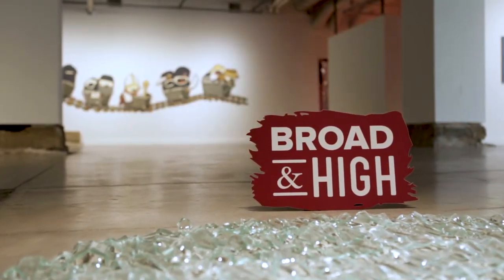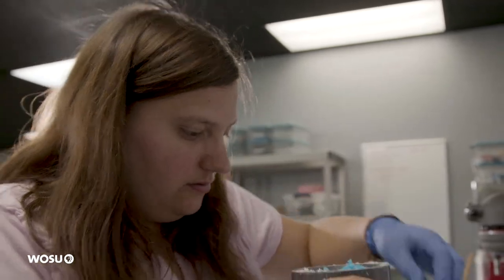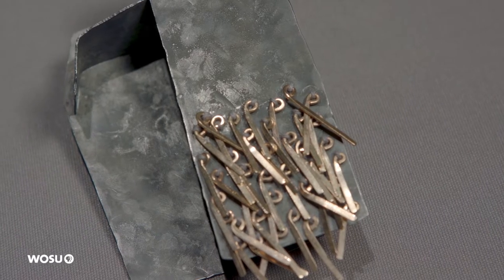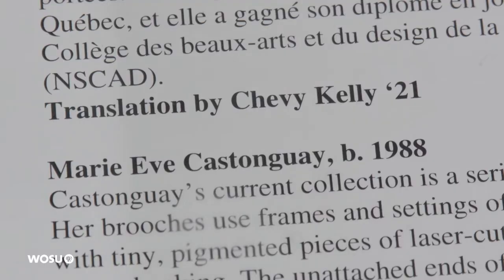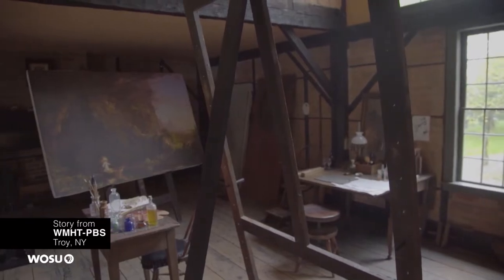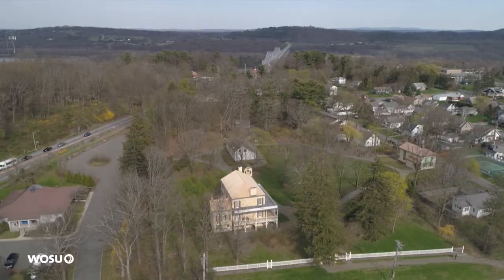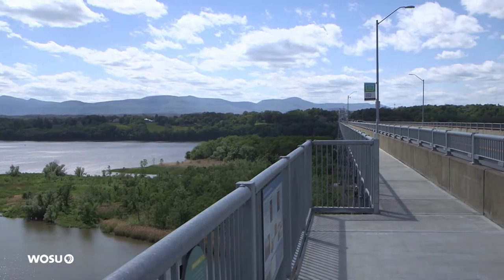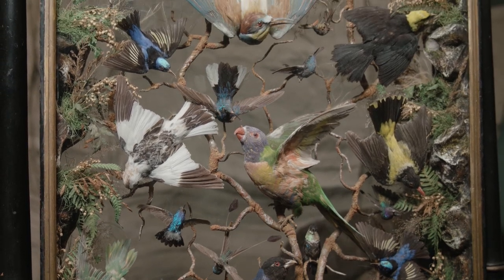FULL EPISODE: Firefly Apothecary, Bijoux Contemporains, The Goldsberrys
Take a tour inside Firefly Apothecary in Grandview; a contemporary jewelry exhibit in Delaware will leave you feeling “tres belle;” and The Goldsberrys share their blend of bluegrass and folk music.